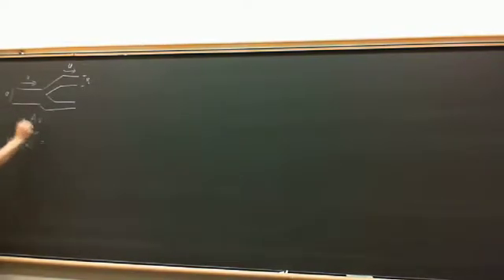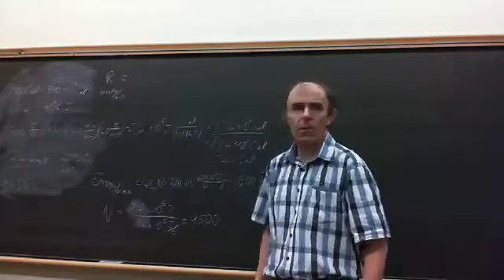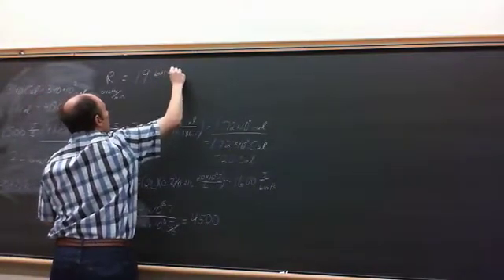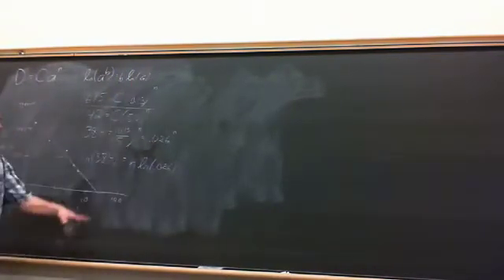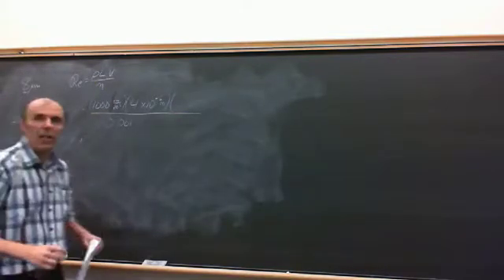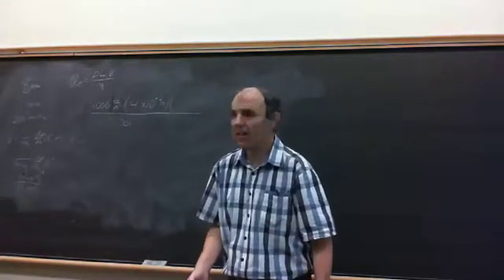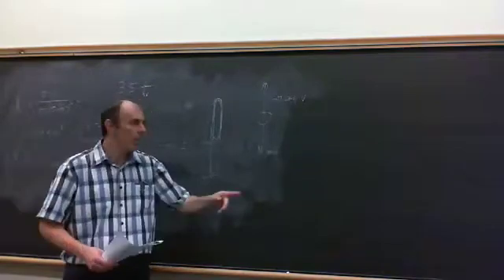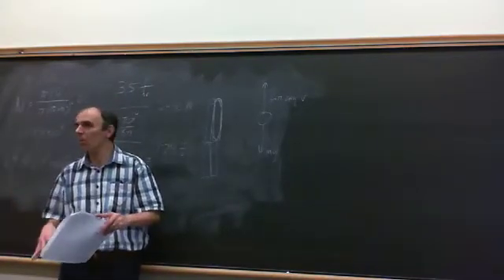PHY3250 Fri 9 27 19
PHY 3250 Friday, September 27, 2019, Review for Exam 1